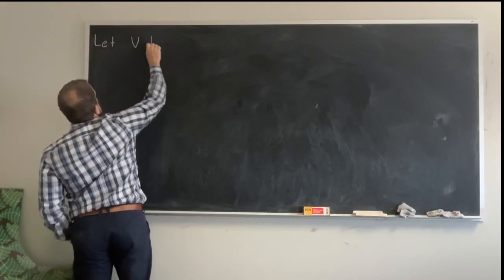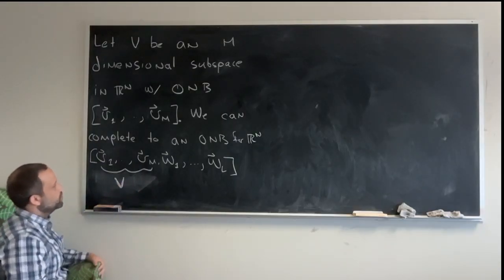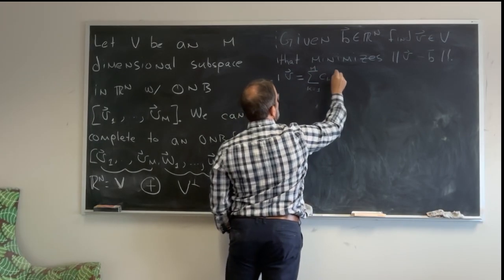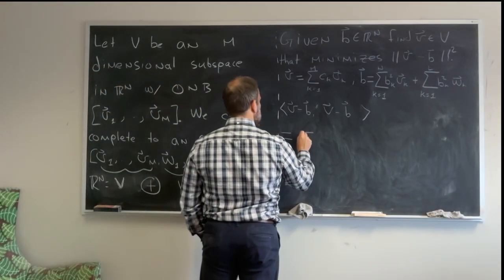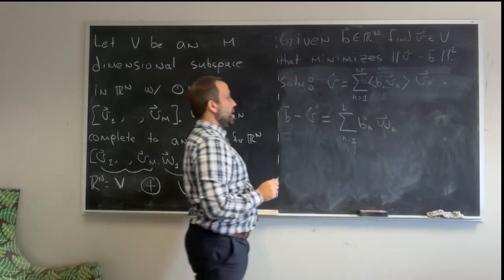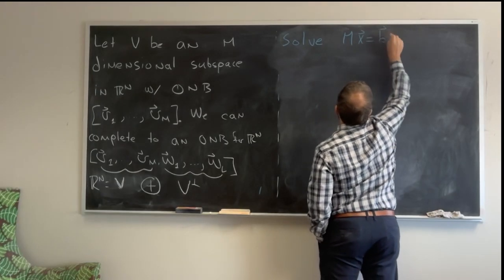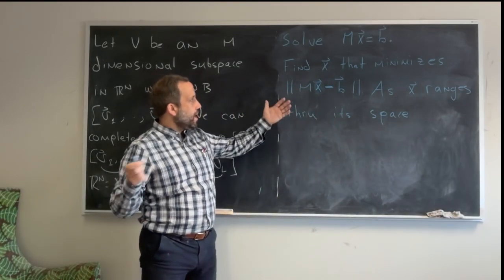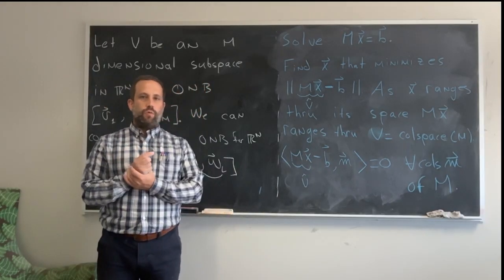Math 639 Week 5 A Reminder About Projections